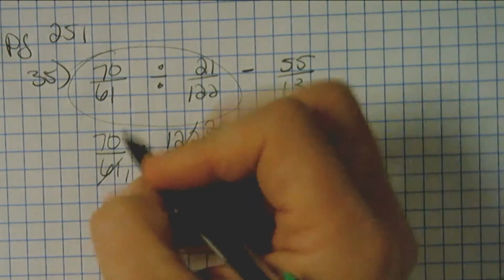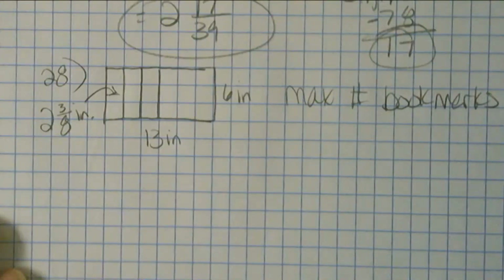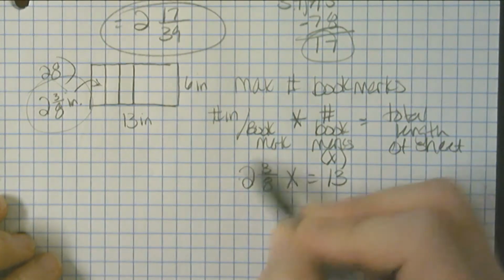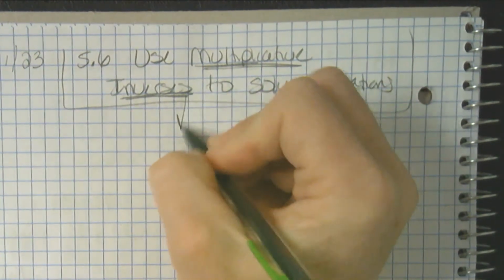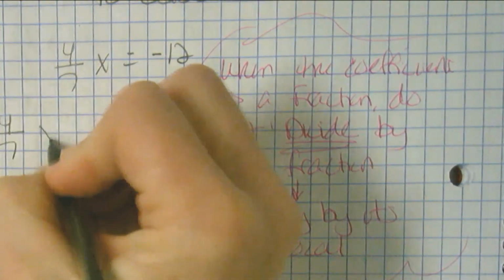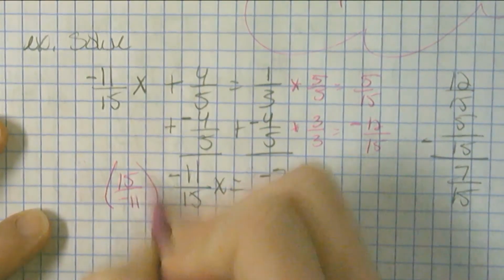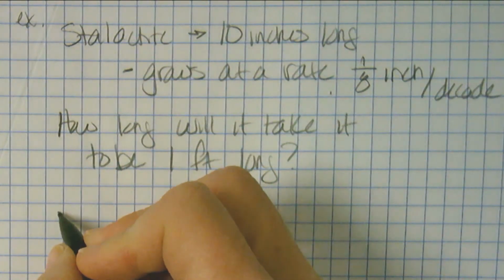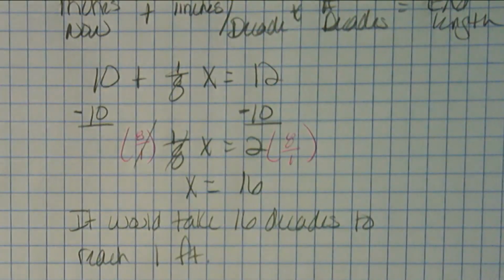1 23 7X Chap 5 6 Use Multiplying By Reciprocal to Solve